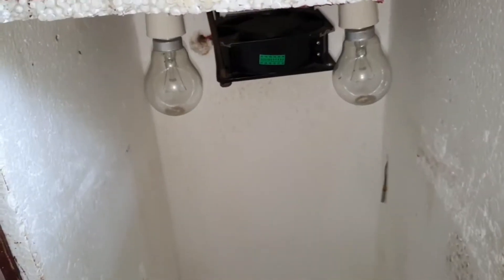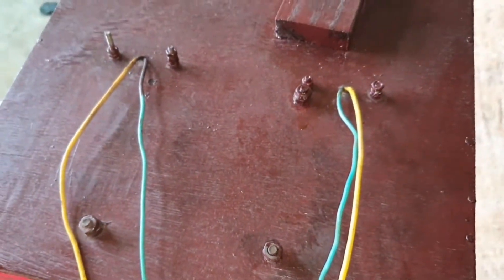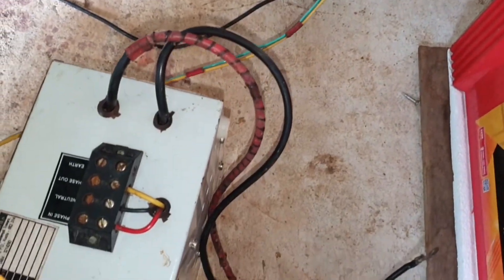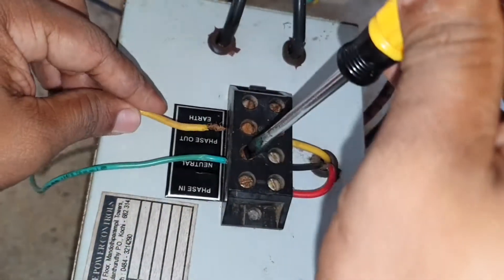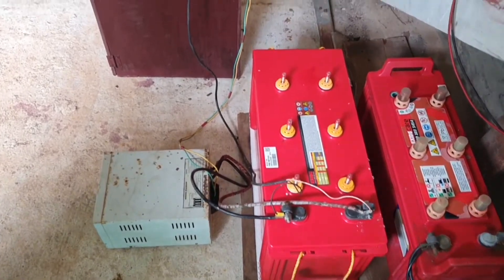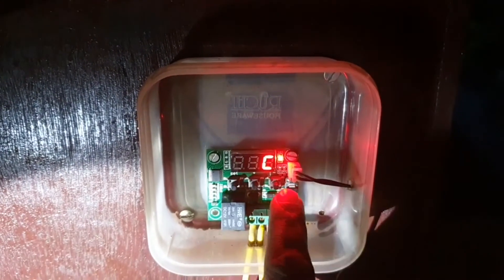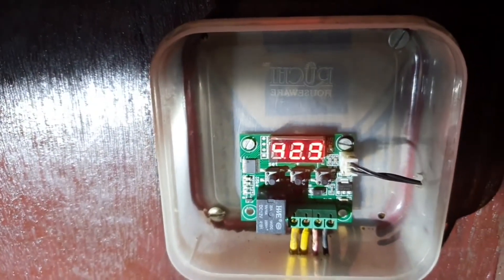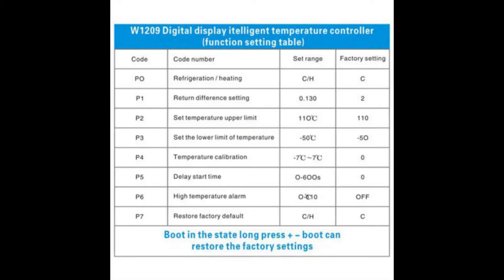How to Connect W1209 Digital Temperature Controller in an incubator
setting digital temperature controller for an incubator
press and hold set button until we get P0 on display, ( P0 is an operating mode we can select between heat and cooling so we need to select H, heating mode for incubator
press set and + to select P1 then set differential temp. to .3
press and hold until the digit start blink then set temperature at which we need the bulb to turn on set it 37.5